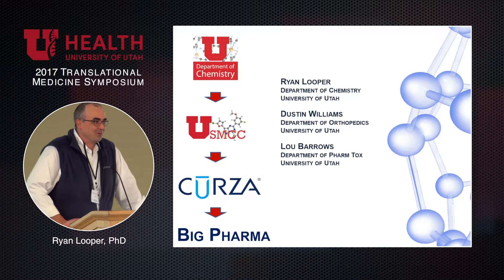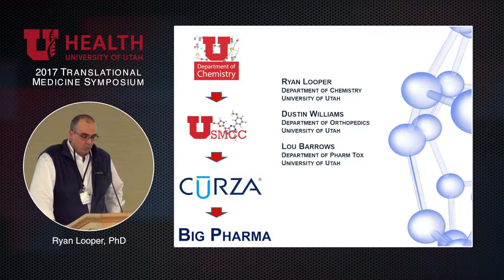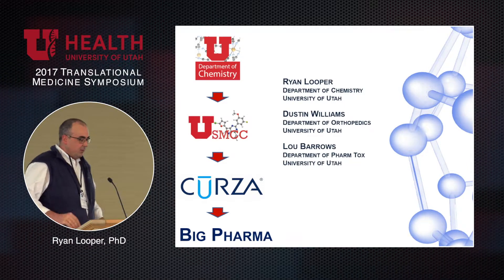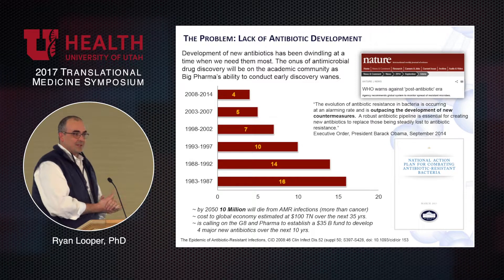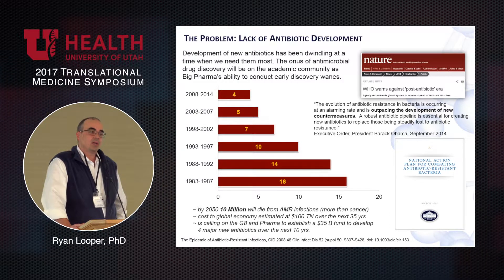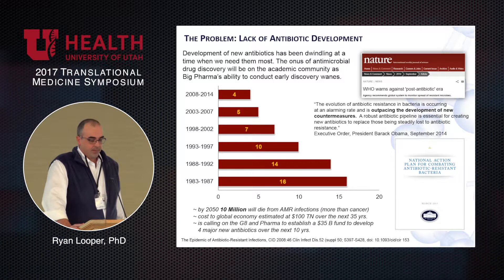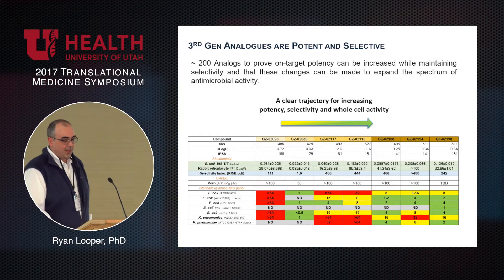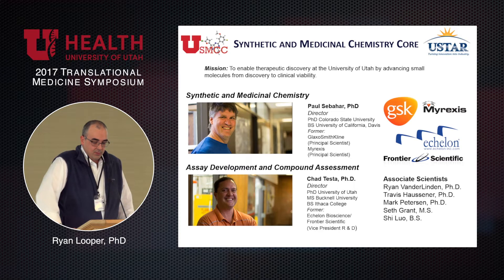Antibiofilm Technology Ryan Looper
The 2017 Translational Medicine Symposium was held on Feb. 27th. The symposium addressed how clinicians’ ideas and research results can have an impact on patient care — if they are translated into clinical practice. The symposium was a collaboration of the Entrepreneurial Faculty Scholars (EFS) program, led by Dr. Glenn D. Prestwich, the HHMI Med to Grad program (U2M2G), co-directed by Drs. Anthea Letsou and Dean Li, and the Center for Medical Innovation. Intended as a great opportunity for faculty, students, and postgraduate entrepreneurs to get acquainted with the complex and non-linear process of translating medical devices, diagnostics, therapeutics, digital health applications, and research tools so they can be used to impact patient care. Clinician innovators and entrepreneurs shared their experiences and a panel of experts discussed opportunities, barriers, and steps in creating impactful healthcare innovations.